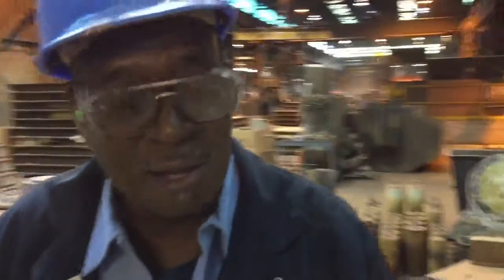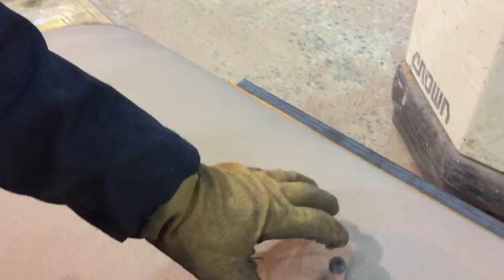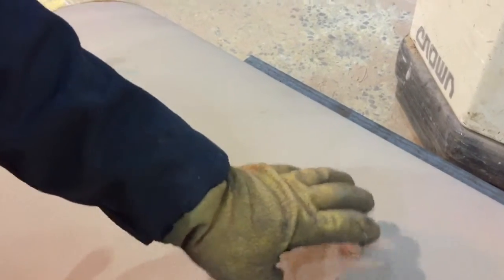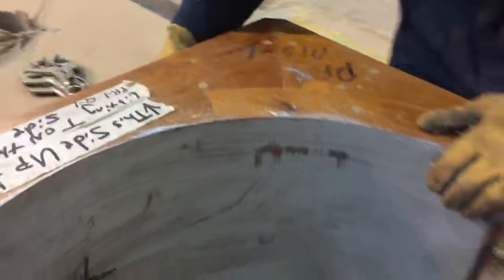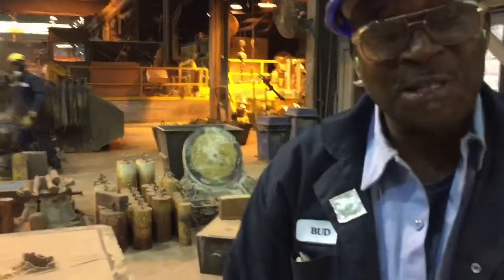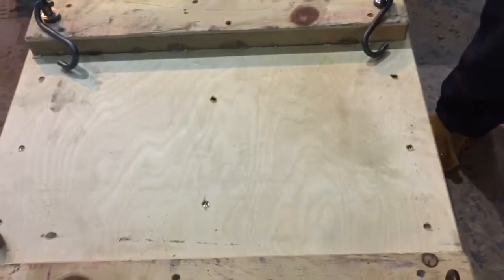2SL core box mod for handling